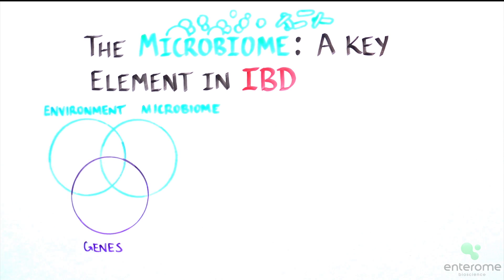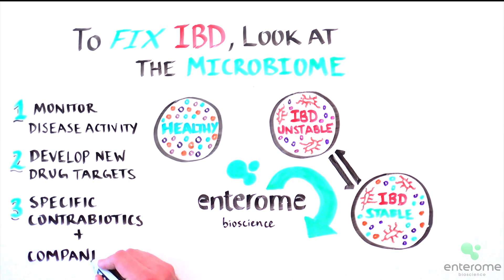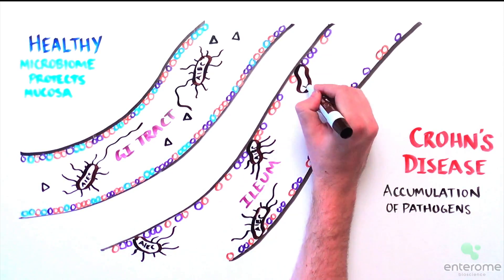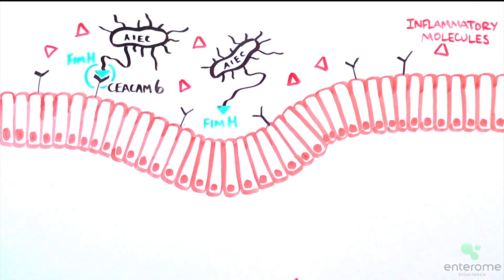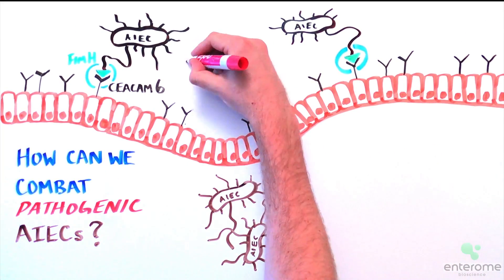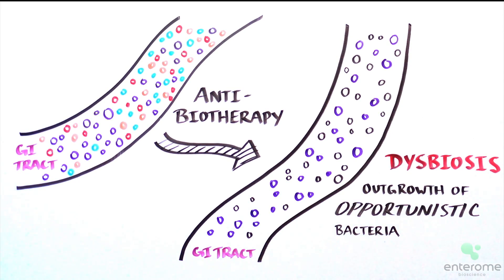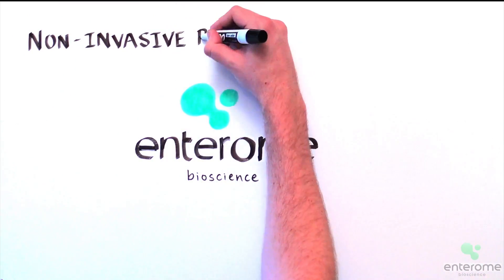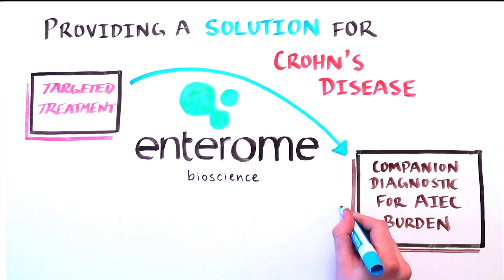Enterome: therapeutic solutions for IBD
The gut microbiome is a key element in inflammatory bowel diseases (IBD).
In IBD, the immune system drives a dysregulated response against the microbiome and induces chronic inflammation.
To fix IBD, we must look at the microbiome.

Enterome has developed tools:
1) to monitor disease activity in IBD
2) to develop new drug targets
3) to diagnose presence of specific bacteria and eradicate them with contrabiotics

In the case of Crohn’s disease, quality of life is altered and chronic inflammation puts patients at risk of developing colorectal cancer.

In healthy subjects, the gut microbiome protects efficiently the mucosa from aggressive agent.
In Crohn’s disease, dysbiosis induced by auto-immunity gives place to the accumulation of pathogens. Actually, Adherent Invasive Escherichia Coli (AIEC) are bacteria found in the Ileum of Crohn’s Disease patients. They take advantage of the altered microbiome to form a biofilm and invade the intestinal mucosa. AIEC cannot adhere to the protected mucosa in healthy patients, unlike in Crohn’s Disease where the level of AIEC infection is associated with the severity of the disease.
Let’s discover why…

AIEC binds the CEACAM6 glycoprotein anchored to the intestinal cells through its FimH protein located at the end of pili 1.
This induces secretions of inflammatory cytokines which enhance CEACAM6 expression and consequently novel AIEC adhesion. AIEC escape from degradation in CD patients that have a genetic predisposition that disables autophagy.
After binding to the intestinal cells, AIEC translocate to the Lamina Propria, enter the macrophages, and overcolonize. At this point, TNF alpha is secreted and the disease becomes more severe and chronic.

How can we combat pathogenic AIEC?
1- Enterome is developing a contrabiotic with its FimH antagonists: which work by impairing the interaction between FimH and the CEACAM 6 receptor, specifically preventing the adhesion of AIECs and causing them to be removed from the mucosa
2- This treatment is much more specific than antibiotherapy (ATB), which can lead to the destruction of beneficial microbes and induce dysbiosis raising the risk of an outgrowth of opportunistic bacteria such as nosocomial.

In order to combat AIECs, we also need an effective way to measure the level of AIEC outgrowth in CD patient.

Until now, an intestinal biopsy performed by colonoscopy was followed by an AIEC culture for the characterization of phenotype.  However, this procedure cannot be routinely performed because it’s invasive, hard to repeat, and prone to sampling error.

To overcome this, Enterome, thanks to its specific microbiome expertise, is developing a non-invasive biomarker for AIECs in stool samples which serves as a companion diagnostic to:

a. detect AIEC in Crohn’s disease patients
b. define Disease Activity
c. identify patients who are candidates for FimH antagonist therapy
d. monitor the response to FimH antagonist therapy

Enterome is providing an integrated solution for Crohn’s disease patients with a targeted treatment and a companion diagnostic for AIEC burden.